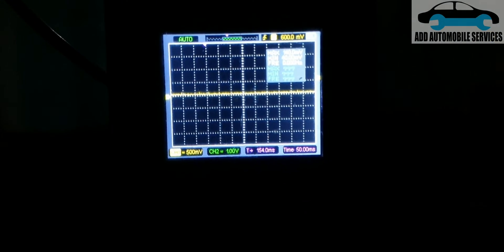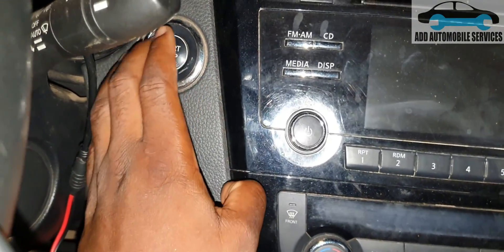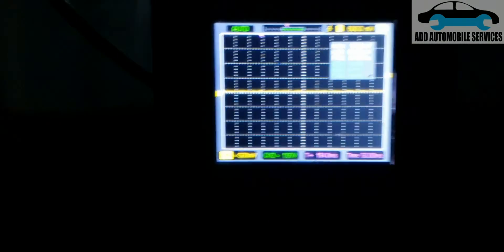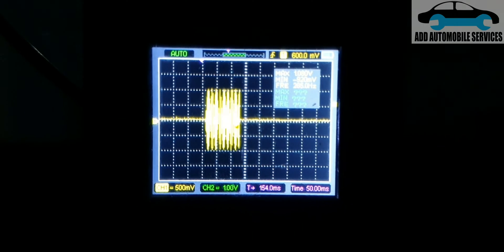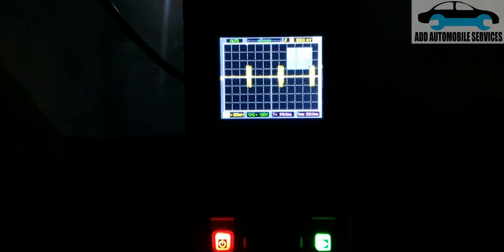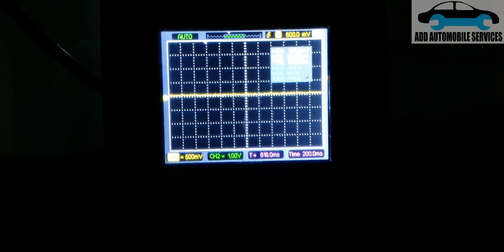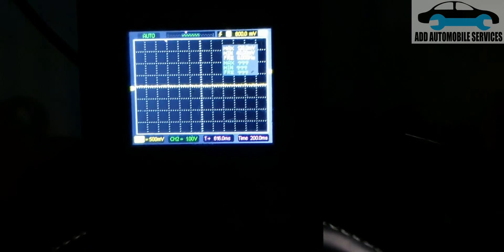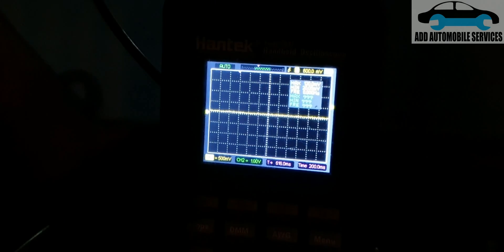Using scope and relay to test push to start ignition switch antenna